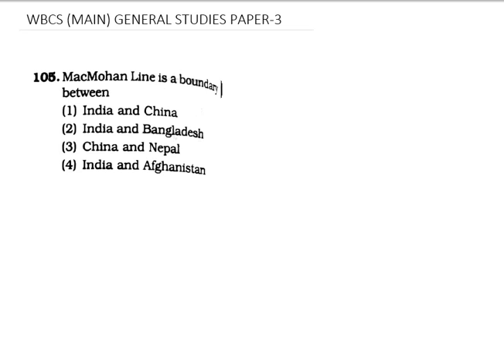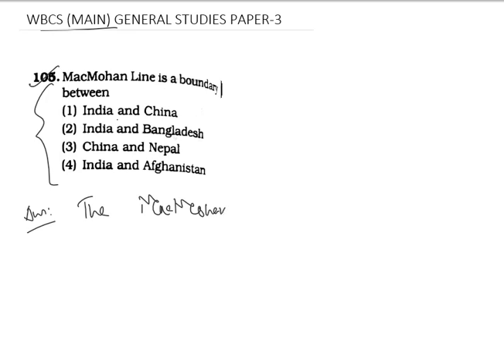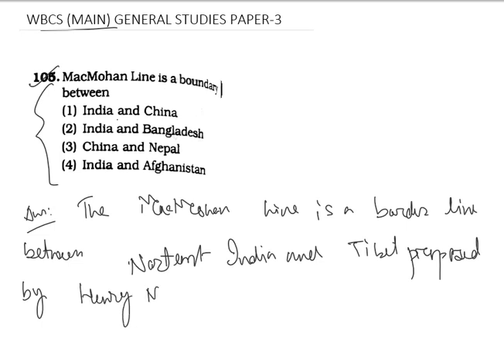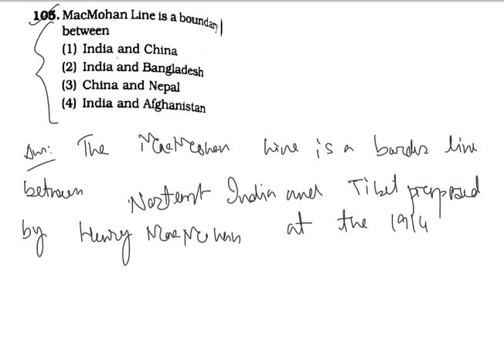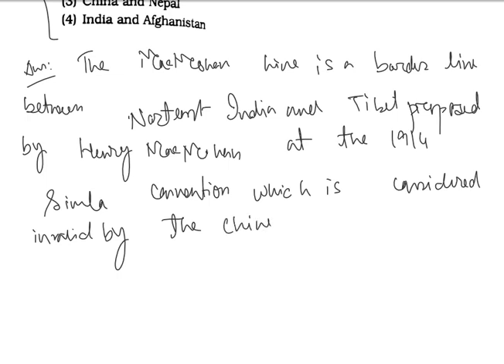WBCS MAIN GENERAL STUDIES PAPER important questions discussion. Detailed explanation for concepts.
WBSC Mains GS paper discussions. Detailed explanation with special concepts and approach for concept building.

West Bengal Civil Service (Executive), popularly known as W.B.C.S.(Exe), is the civil service of the Indian state of West Bengal. For the WBCS (Exe) and other comparative posts, Public Service Commission of West Bengal arranges competitive examinations every year in three phases every year. These phases are Preliminary, Mains and Personality Test.

Usually, online form fill up begins for WBCS in the month of November. Preliminary Exam is held in the Last week of January or first week of February at different cities of West Bengal. Post the publication of Preliminary results, Mains Exams are held in June–July in some selected institutions of Kolkata city and at the office of WBPSC. The candidates who passed in Mains are called for Personality test. At last, a selection list is issued by PSC consisting the name of qualified candidates of Mains Exams and Personality test. All these processes take up to one and a half year.

West Bengal Public Service Commission (WBPSC) sets the WBCS exam syllabus. There are three tiers in the examination– Preliminary, Mains and Interview.

In this article, candidates will understand the WBCS Syllabus and the exam pattern of both prelims and mains.

Read the salient points of WBCS Syllabus 2020 below:

The WBCS Prelims will have only one paper- General Studies. There is no Aptitude Test, unlike various other states’ Public Service Commission exams.
The WBCS Mains Exam has six compulsory papers and one optional subject consisting of two papers.
Optional Subjects are meant to be taken by candidates opting for Group A and Group B services.
Out of 6 compulsory papers, four are of MCQ Type:
General Studies- I
General Studies- II
The Constitution of India and Indian Economy including role and functions of Reserve Bank of India
Arithmetic and Test of Reasoning
The Mains Exam (Conventional/Essay) is allowed to be taken only in Bengali/English language.
There is a deduction of 10% of the total marks secured by the candidate if he/she discloses his/her identity by writing his/her roll number/name.

The WBCS Preliminary Syllabus comprises eight subjects/topics and in the prelims exam; 200 Multiple-Choice Questions (MCQ) are asked. Each topic is assigned 25 marks. The duration of the exam is 2.5 hours. The Prelims is only a screening test, and its total marks (200) are not considered for final selection. The commission has clearly stated in its notification that the Prelims Exam tests the level of knowledge as that of a graduate of any faculty from any recognized university.

The eight topics given in WBCS Prelims Syllabus are:

English Composition
Vocabulary Test
Phrasal Verbs
Homophones
Fill in the qualifying words.
General Science
General appreciation
Understanding of science
Matters of everyday observation
Experience as expected from an educated person not having made special studies of scientific disciplines
Significant events affecting India and its relations with the world
Ancient
Medieval
Modern
Geography of India with special reference to West Bengal
Physical Geography
Social Geography
Economic Geography
Indian Polity and Economy
Indian Constitution
Panchayati Raj
Constitutional Bodies, etc.
Indian National Movement
Nature and character of Nineteenth-Century Resurgence
Growth of Nationalism
Attainment of Independence
General Mental Ability
Logical Reasoning
Common Aptitude